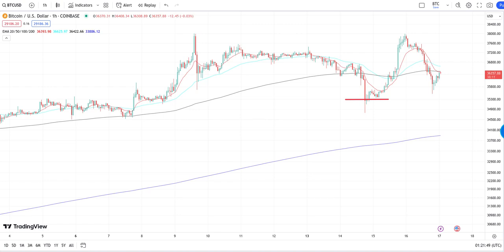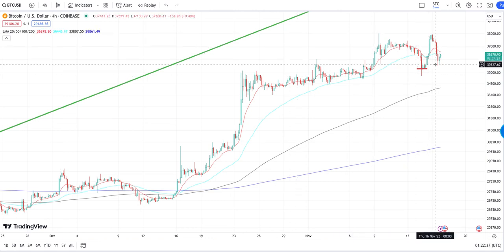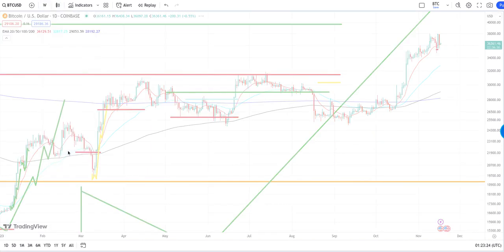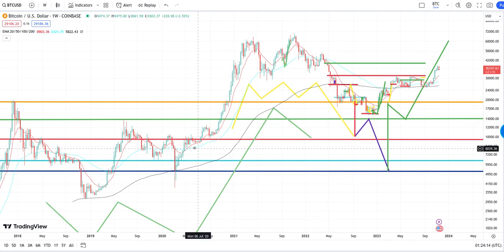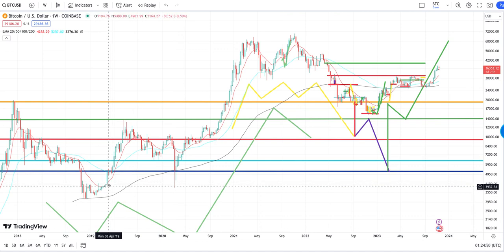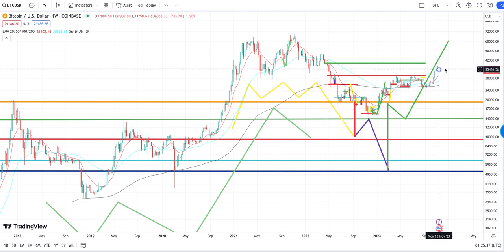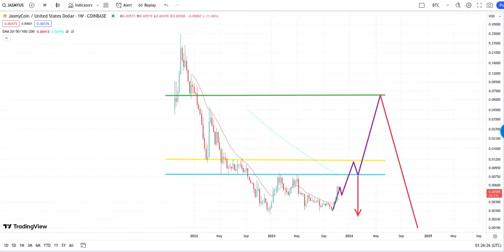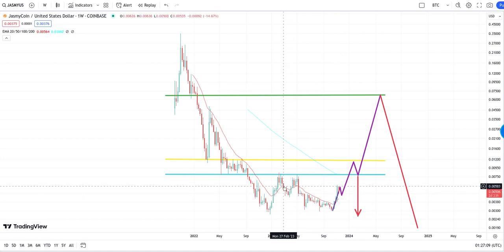$46,500 BITCOIN BTC Technical Analysis - November 16 2023 (8:30 PM)